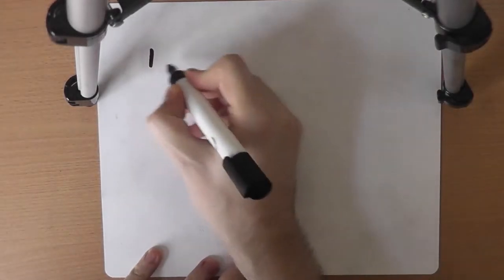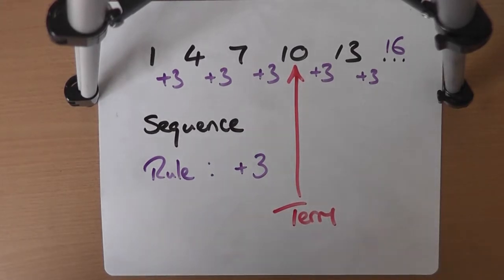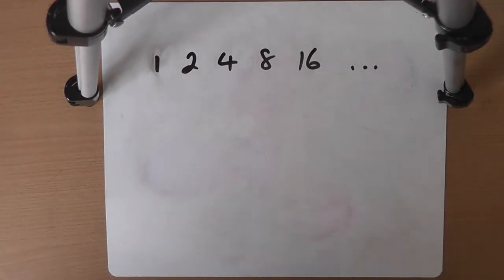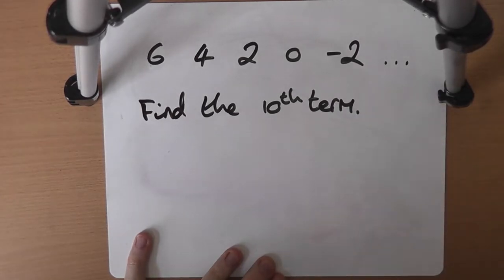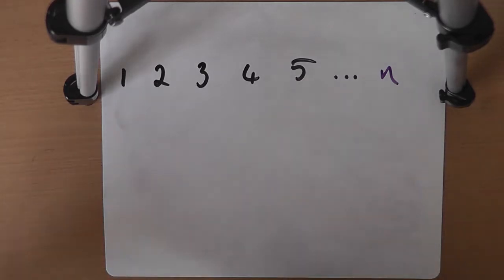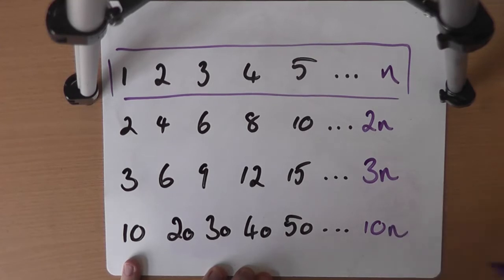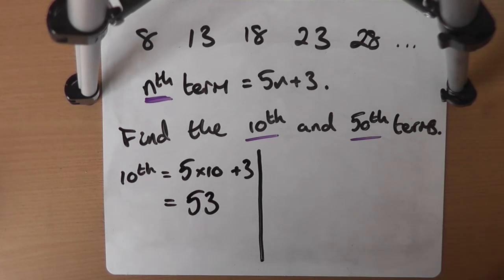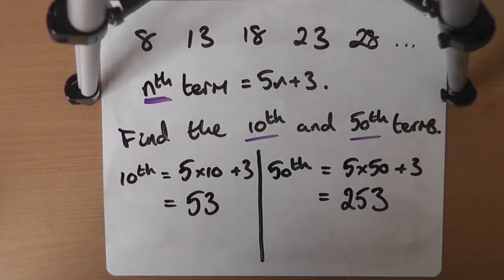Sequences and the nth Term | GCSE Maths (Foundation)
Spot the pattern!

0:00  Number patterns and rules
7:48 The nth Term